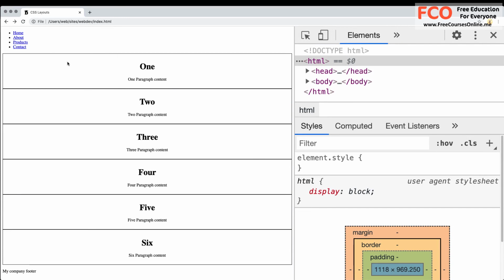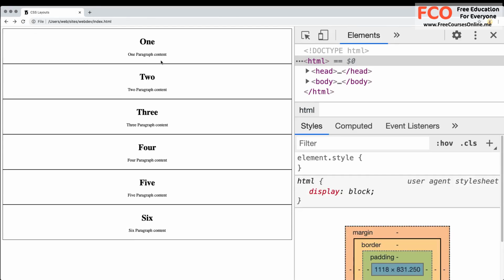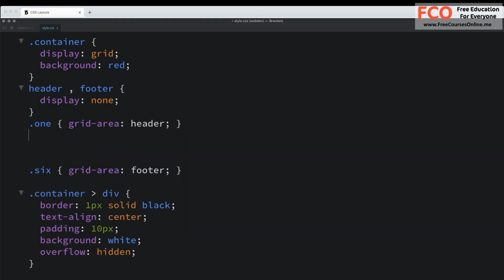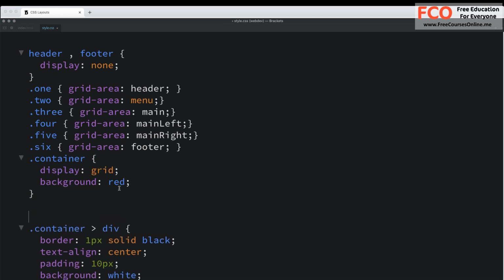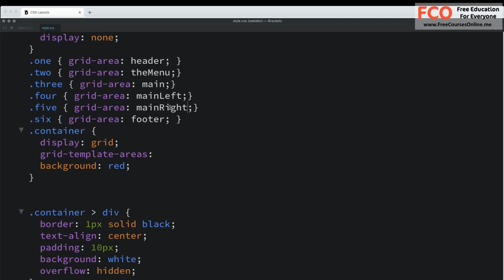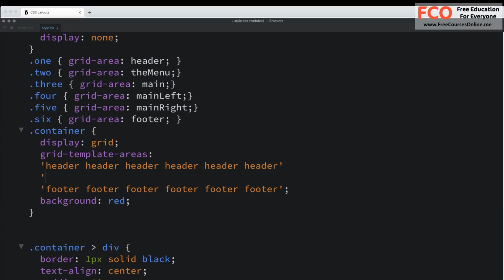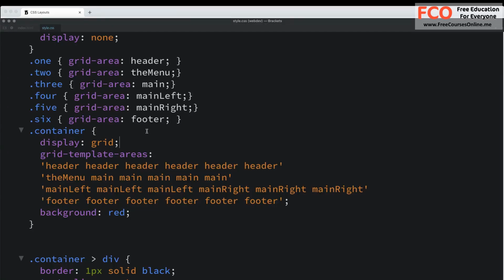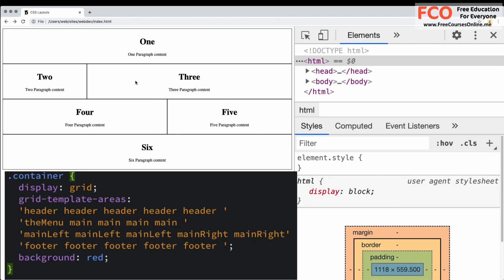Networking, CCNA, CCNP, Javascript, Java, Html, CSS,